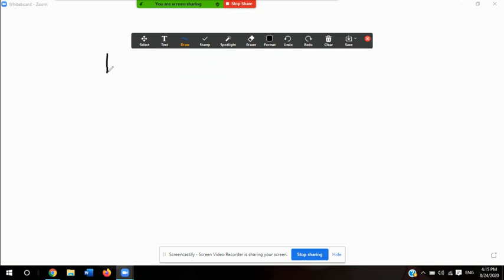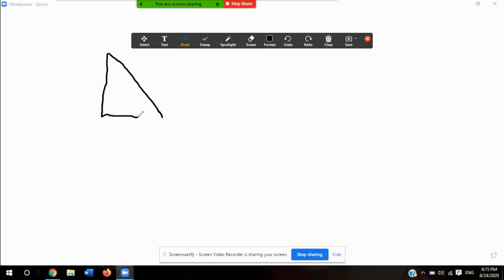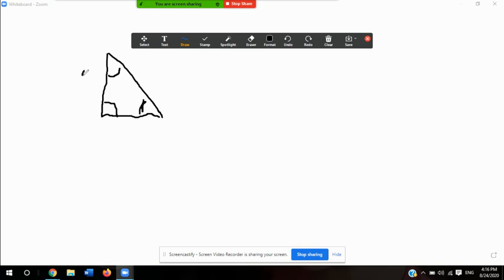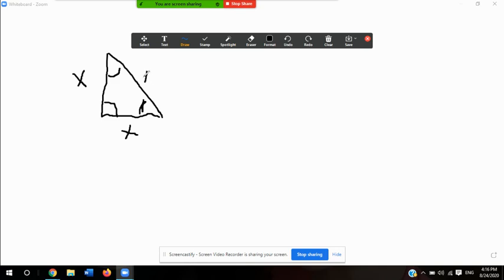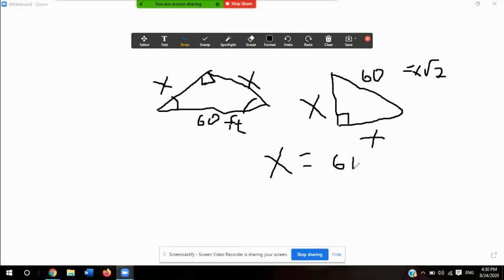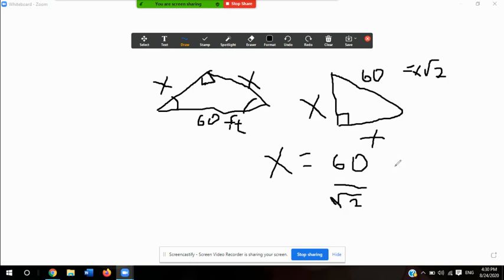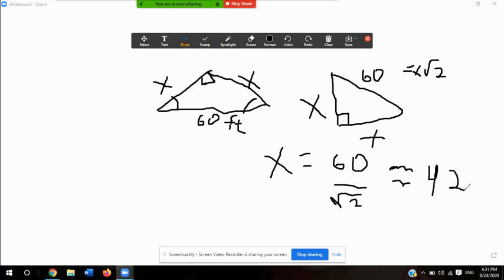11th Grade Trigonometry Special Right Triangles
In this video I will be explaining the rules involved in solving Special Right Triangles